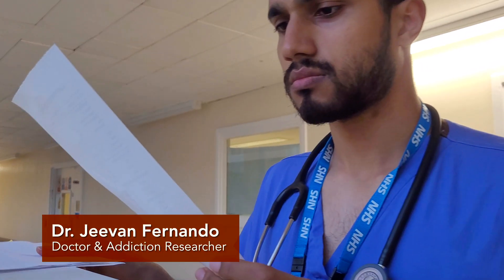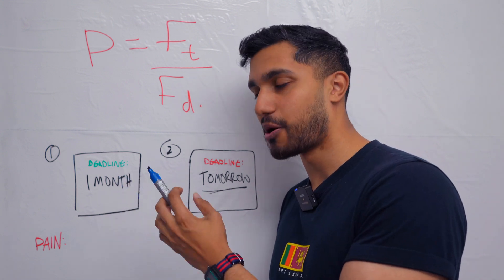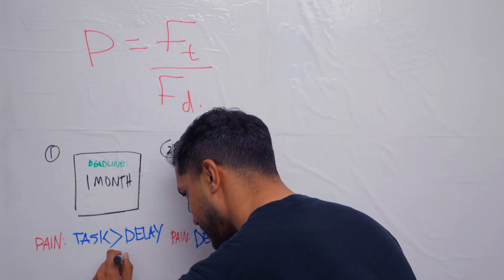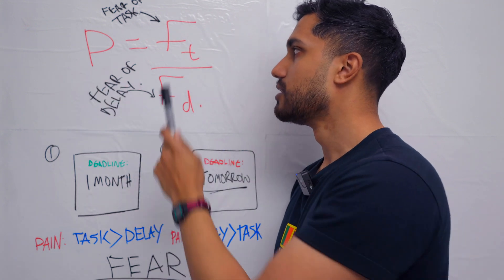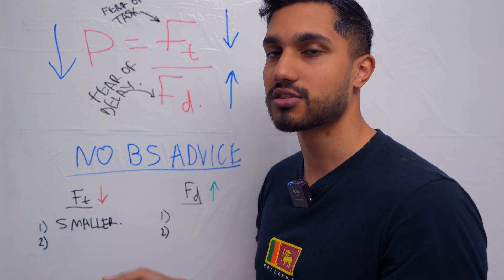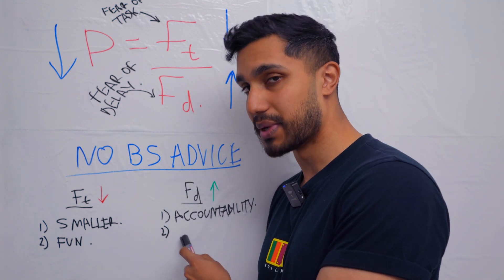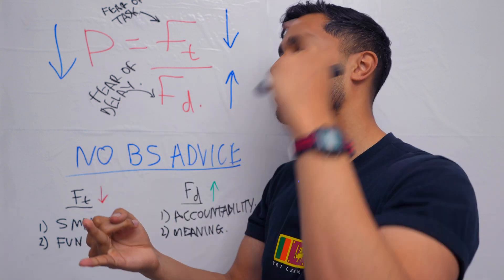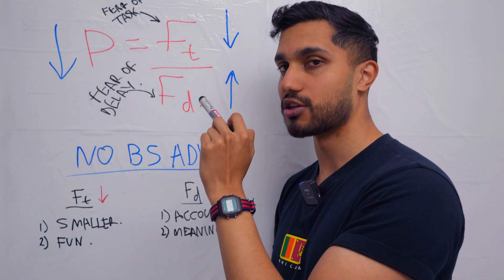Doctor’s BRUTAL Advice For Procrastination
This is the science of procrastination that will force you to get the work done.

About me:

Dr Jeevan Fernando is a practicing medical doctor and a research author in addiction psychiatry. He is driven to use his knowledge of neuroscience, psychiatry and philosophy to empower people to reach their personal and professional potential.

Jeevan studied at University of Cambridge, achieving his medical qualification (MB BChir), and an MA in Physiology, Development & Neuroscience.

He has been published in multiple peer-reviewed research articles, in topics ranging from substance addictions to sleep behaviour.

Recent articles:
Fernando, J., & Ersche, K. D. (2023). Mismatch of Biological and Social Time in Cocaine-Addicted Men. European Addiction Research, 30(1), 23–31.
Fernando, J., Stochl, J., & Ersche, K. D. (2022). Drug Use in Night Owls May Increase the Risk for Mental Health Problems. Frontiers in Neuroscience, 15.
Fernando, J., Stochl, J., & Ersche, K. D. (2021). P.0338 Chronotype and area-specific deficits in mental health. European Neuropsychopharmacology, 53, S246.